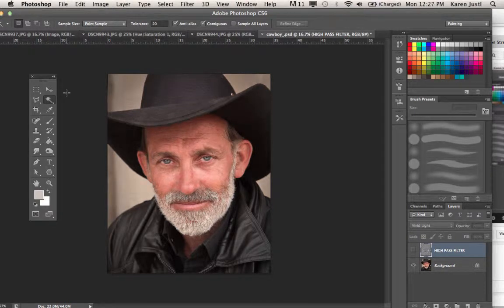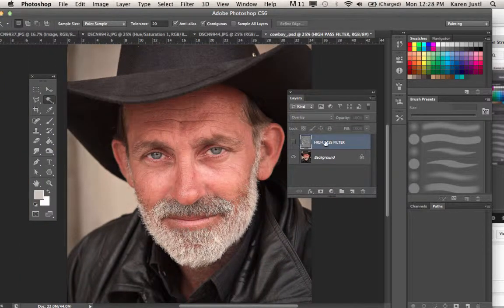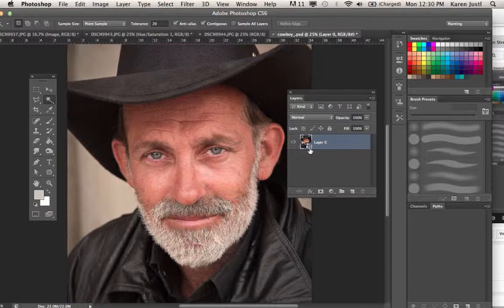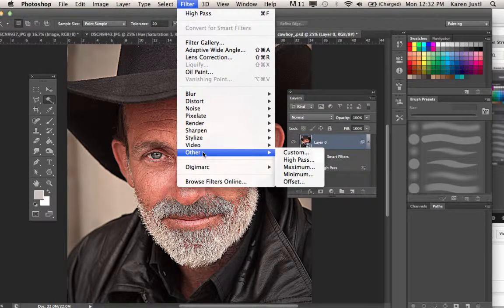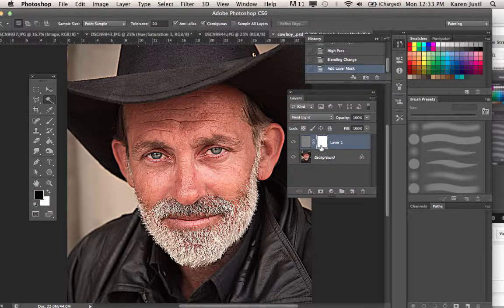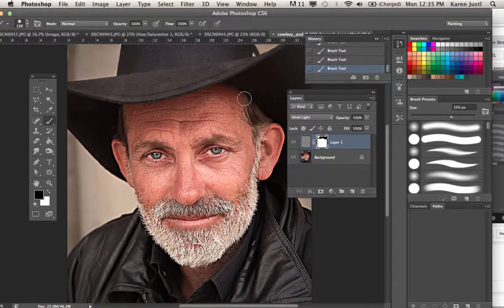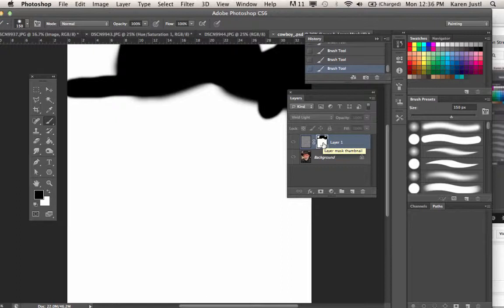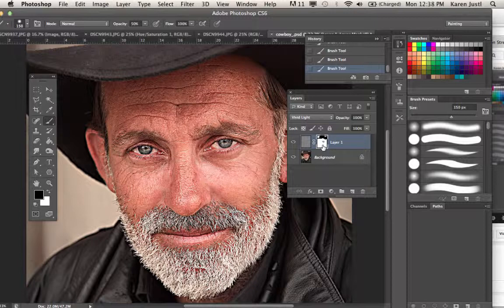PHOTOSHOP High Pass